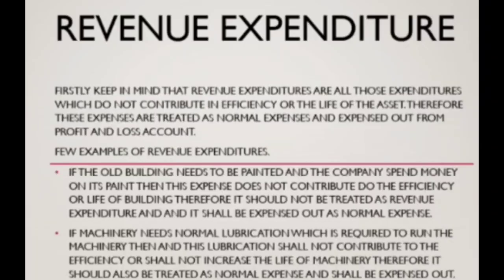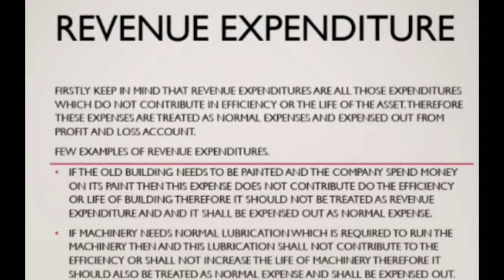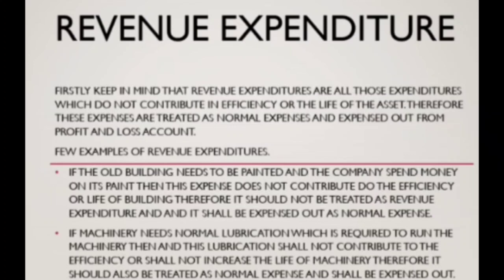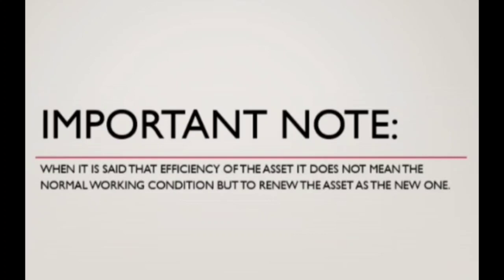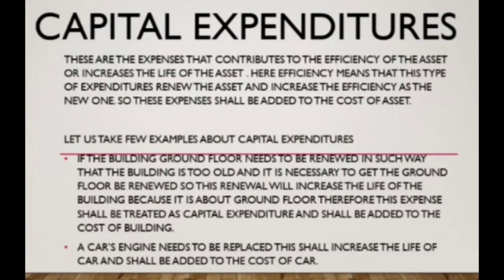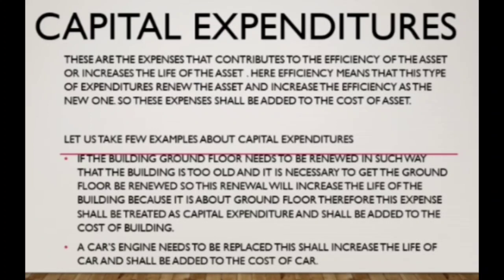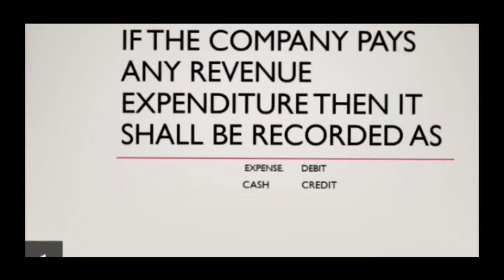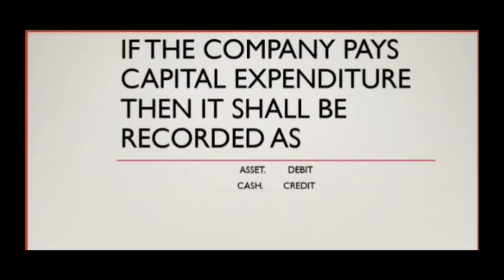Revenue expenditure and capital expenditure in English | House of commerce | i.com b.com pipfa ACCA